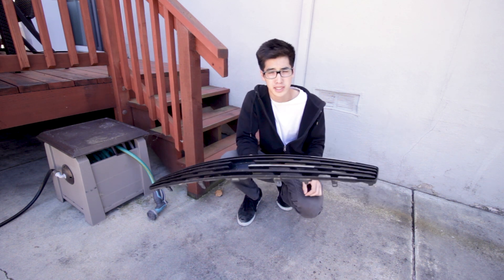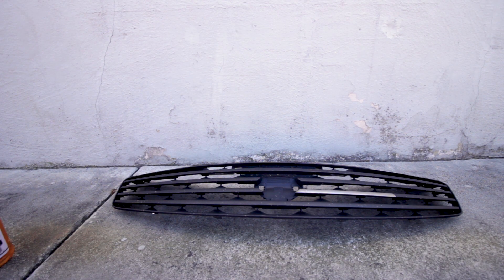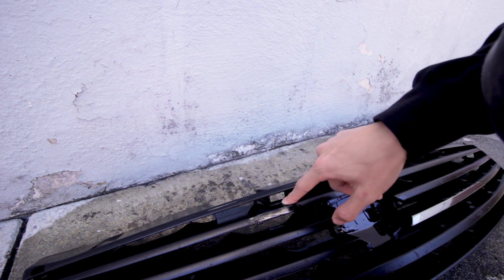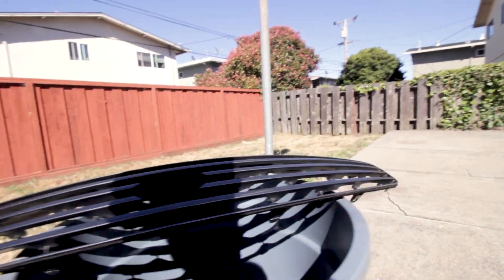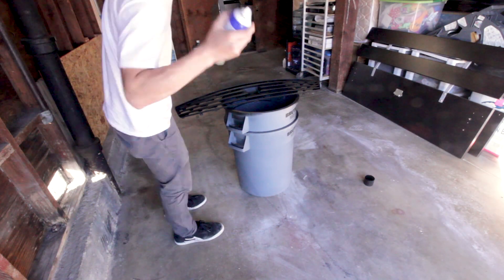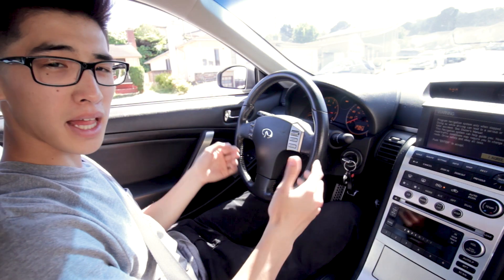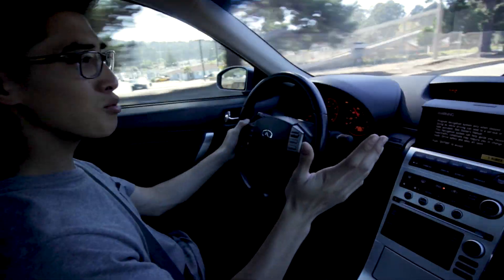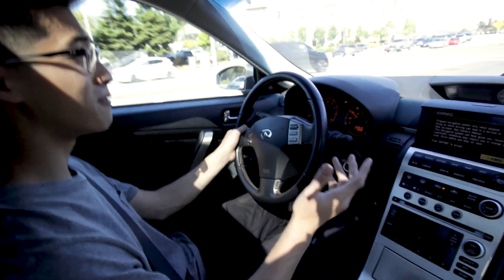Why I used PLASTI DIP instead of paint?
ok... don't use plastidip in substitute of paint. It is very good for alot of things so you should consider buying a can. Kind of a ricer thing to do, but it saves money... meh.

To get plastidip off easily, I also talk about dip dissolver. Didn't work super well, although it helped out alot.